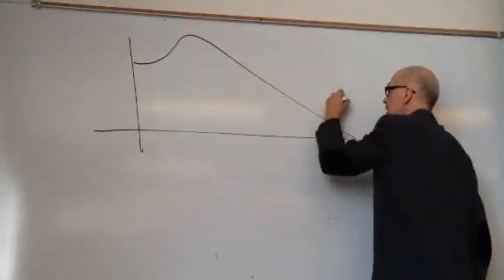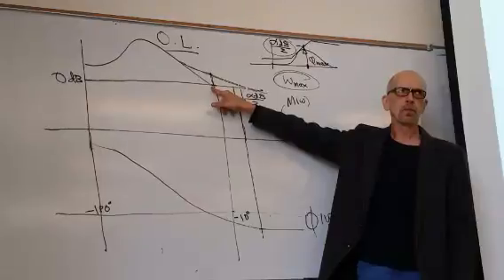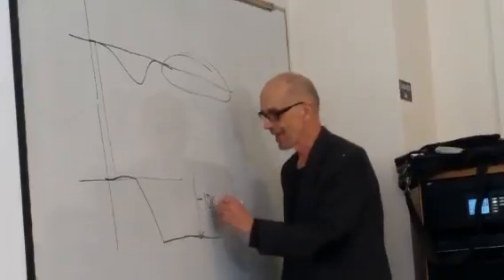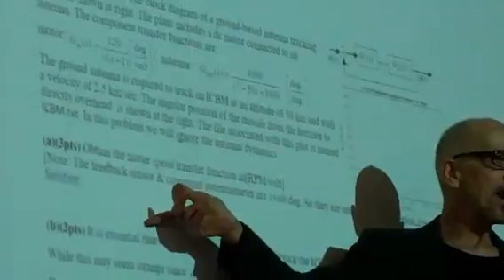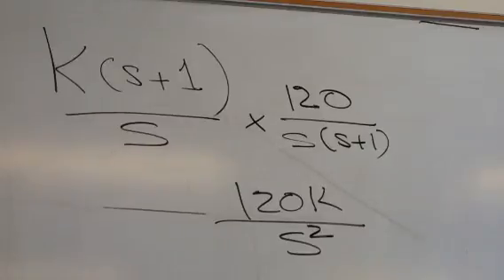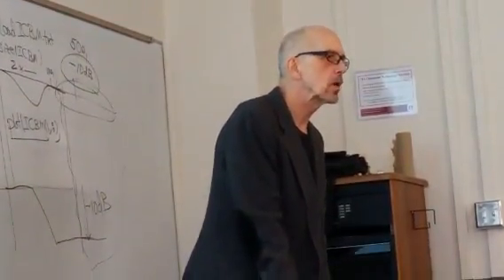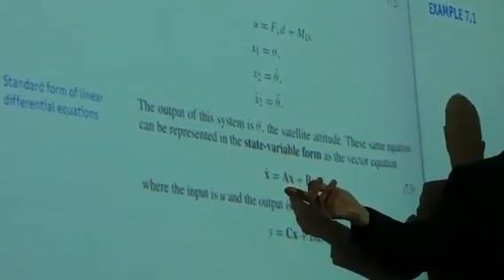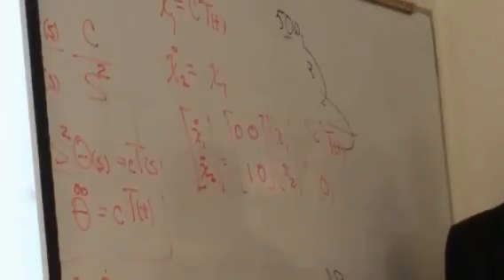Flight Controls 3/28/2016